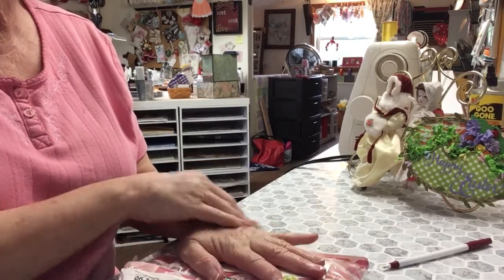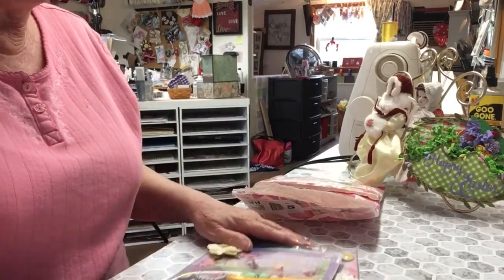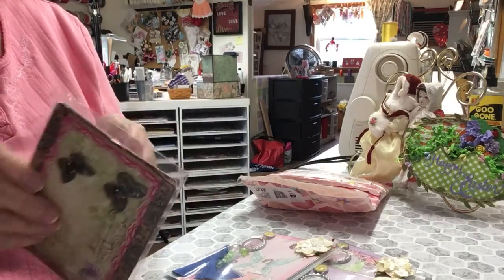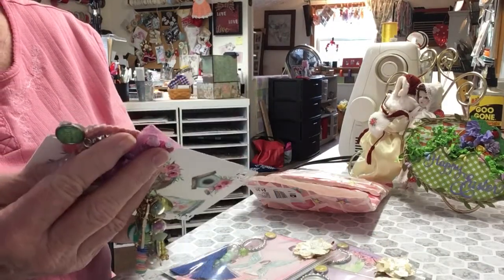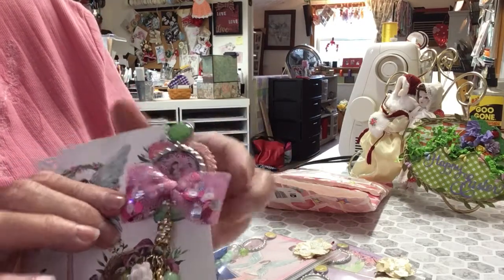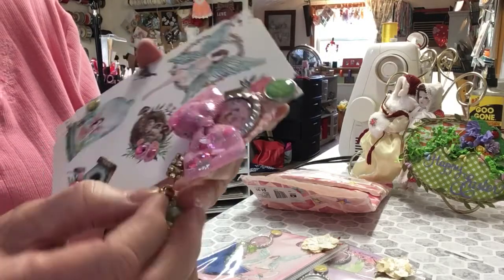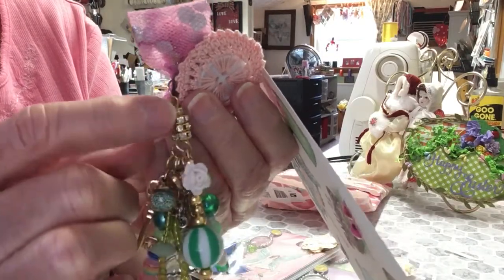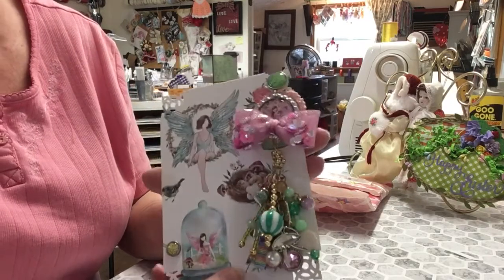Entry #27 April Swap MarthaHamilton-Granny'sHouse